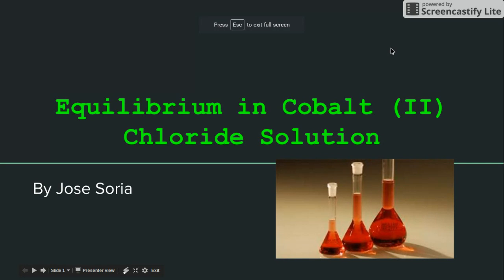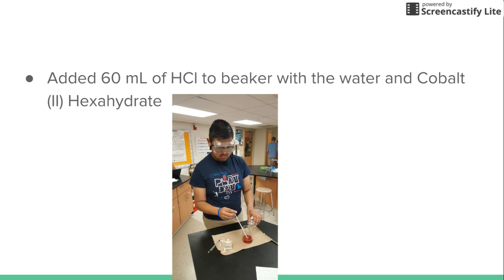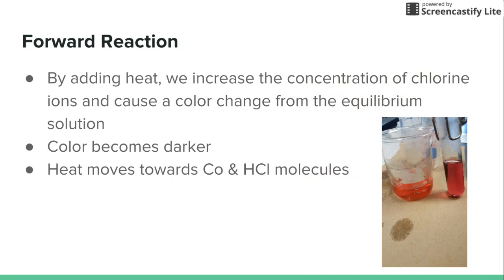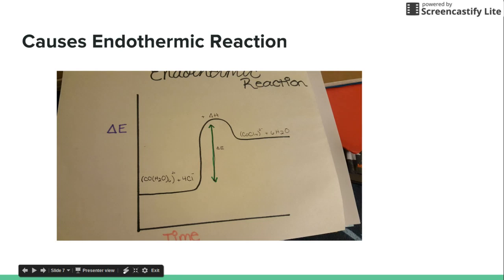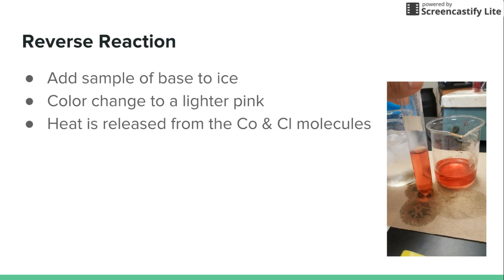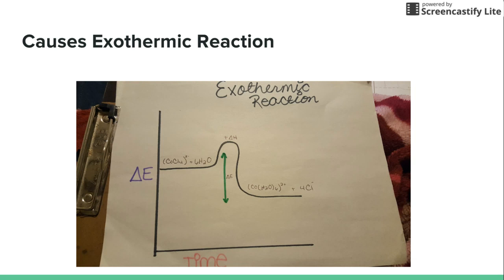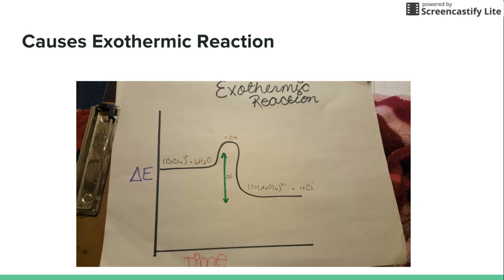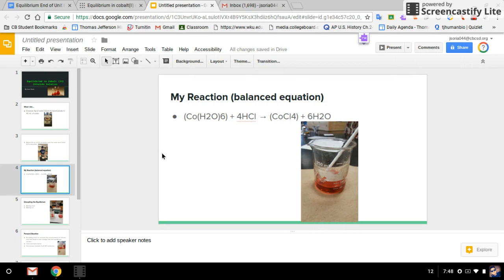Color Change Equilibrium - Cobalt (II) Chloride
J. Soria shows us the equilibrium of cobalt (II) chloride.